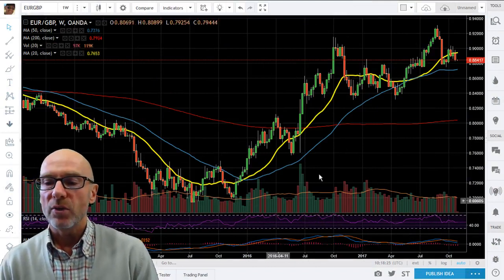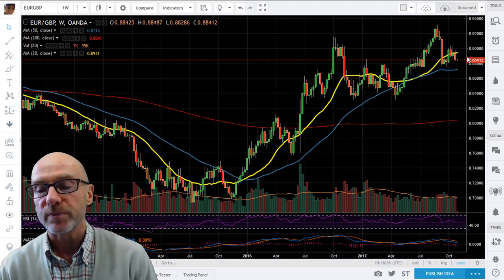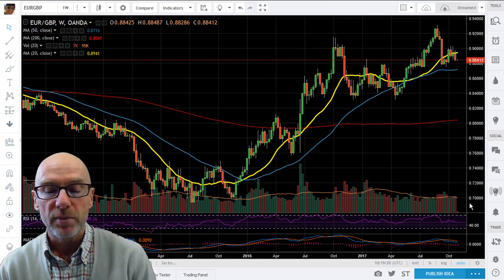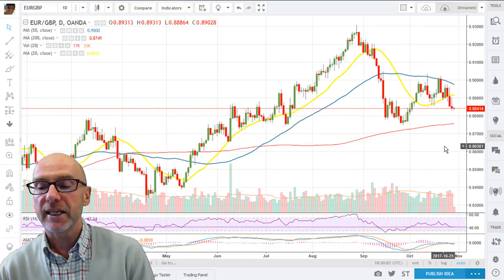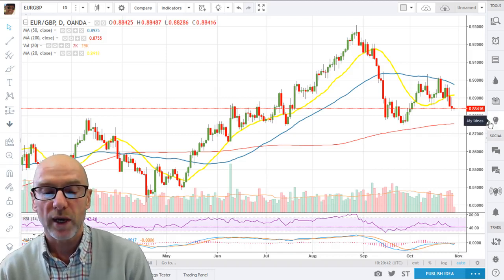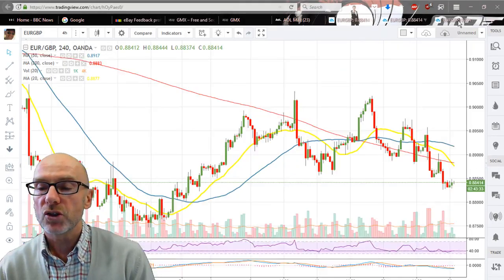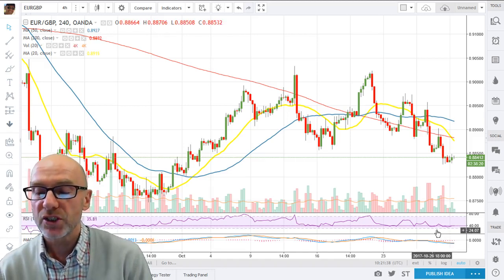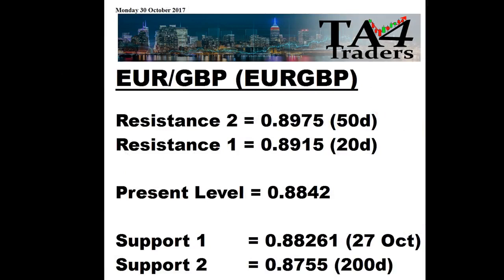Technical Analysis on EUR/GBP - 30th October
Technical Analysis on the EUR/GBP Forex Pair on the 30th October 2017 -